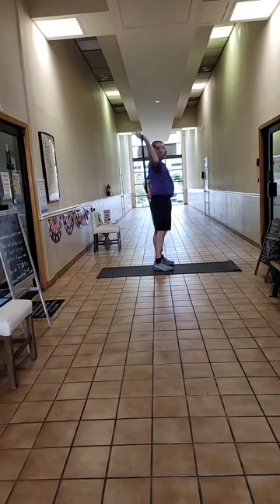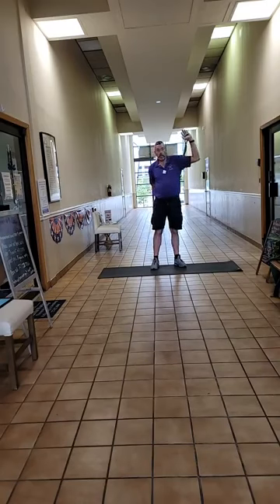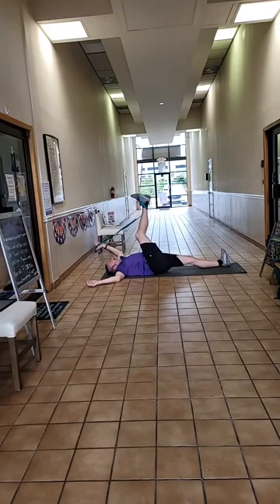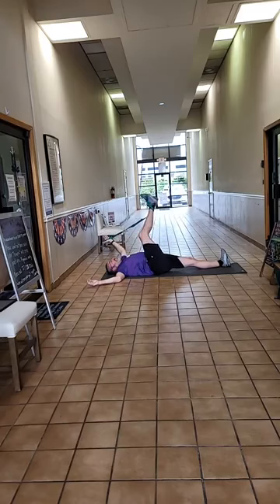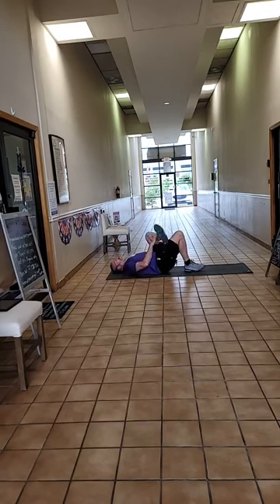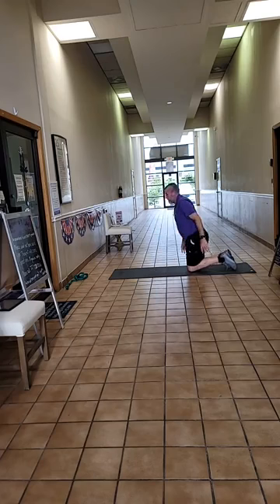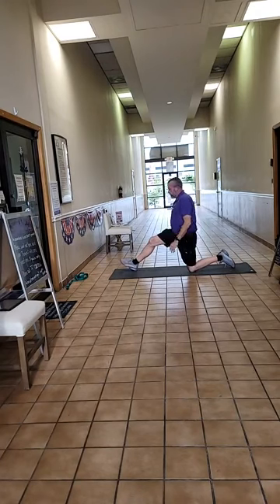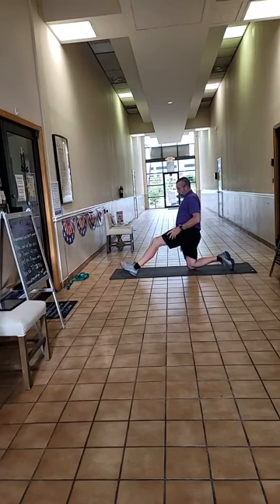6/2/21 ~ 30MIN MORNING GUIDED STRETCHING ~ Movement Session with Scott Roberts, LMT MA91394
Feel Better, Move Better, Be Better Movement Session

Scott Roberts MA91394 is at Peaceful Warriors Wellness Center showing us how to properly Stretch using different techniques and targeting different areas of the body.  Stretching, Mobility, Stability, and Core Strengthening.

PeacefulWarriorsWellness.com